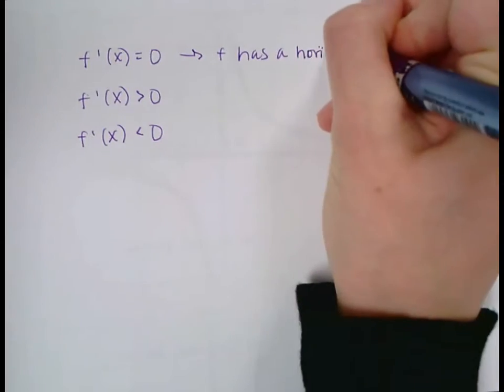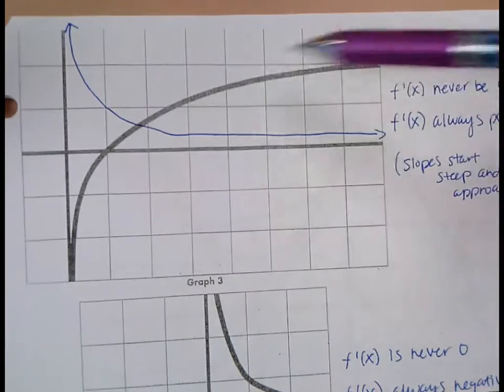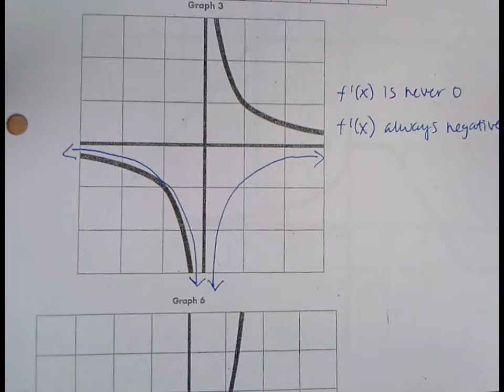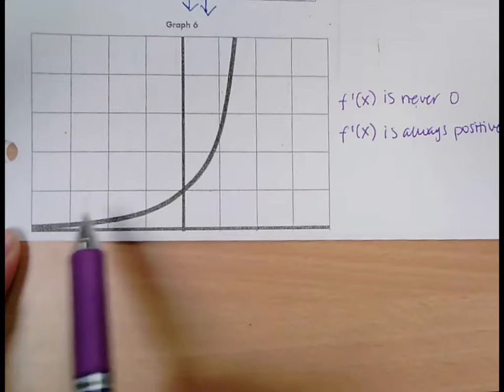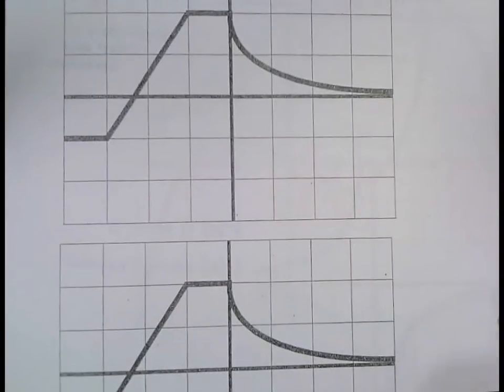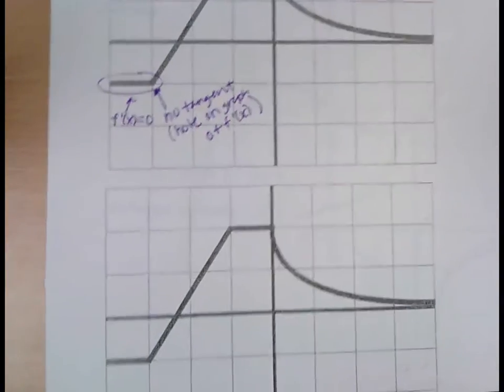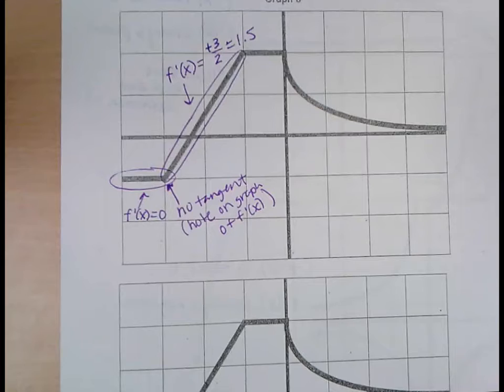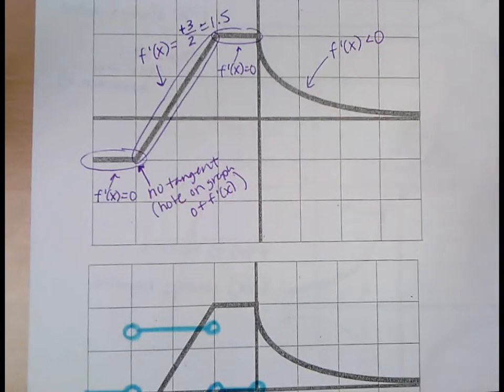Lesson 2.8B (Part 2)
AP Calculus Lesson 2.8B (Part 2)